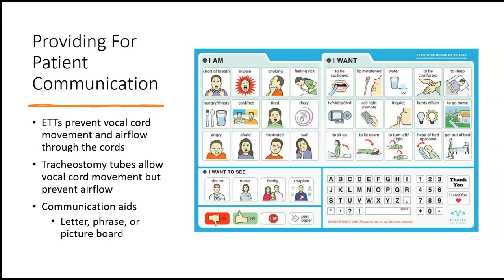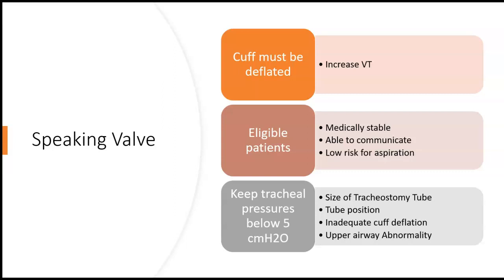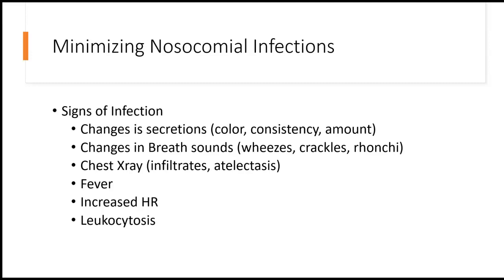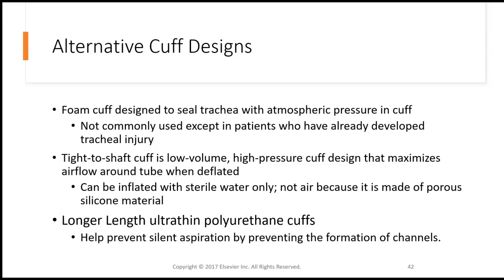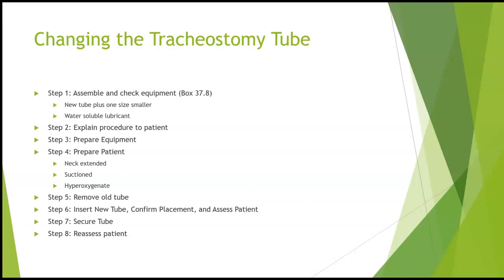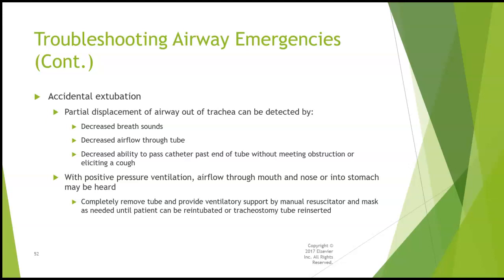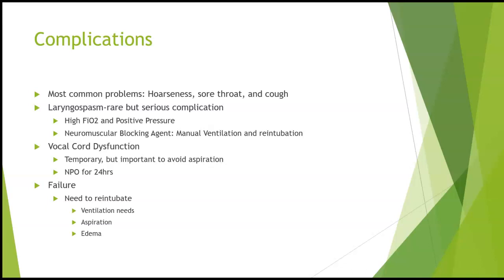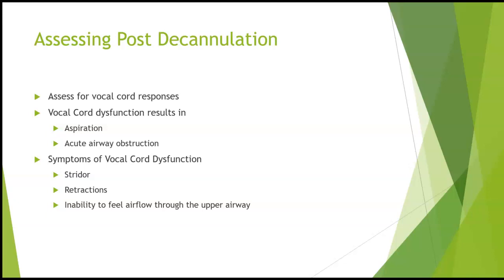airway part two